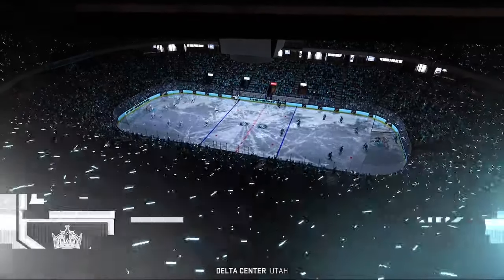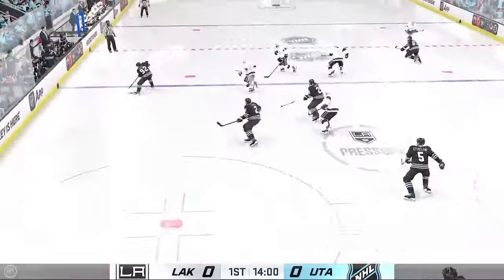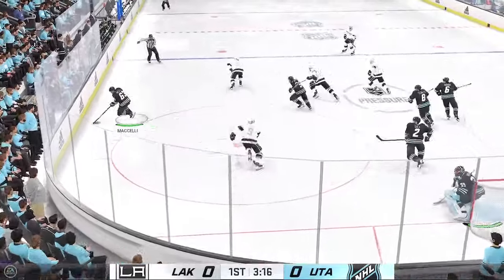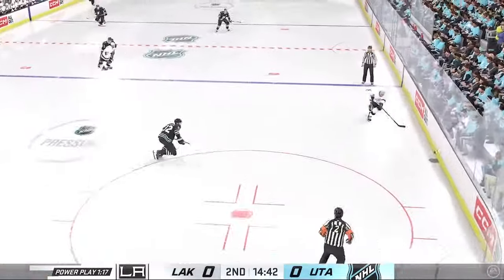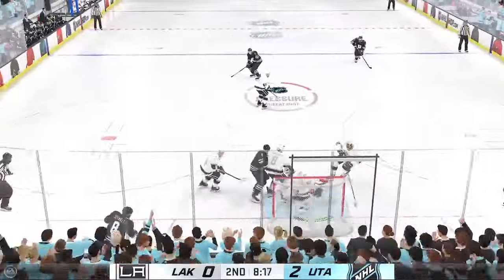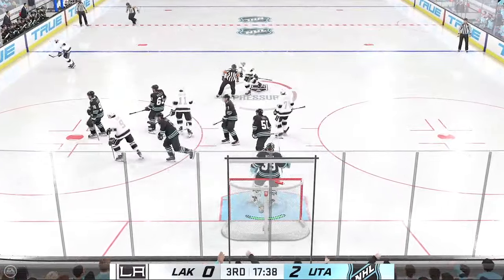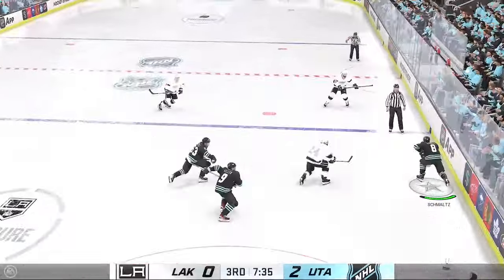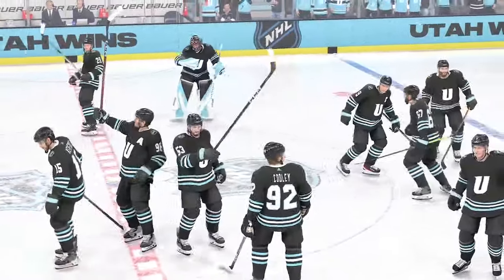NHL 24 2024 NHL Preseason Los Angeles at Utah